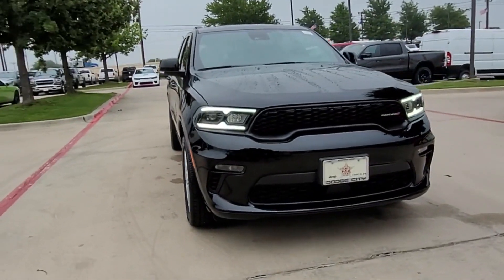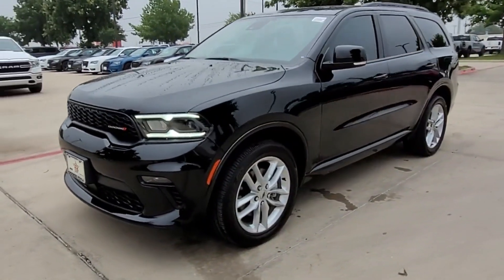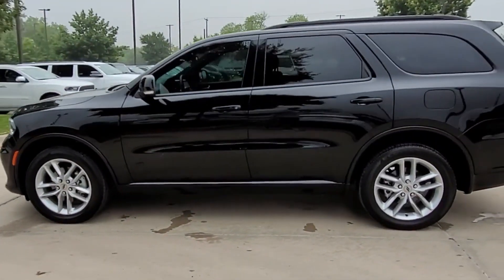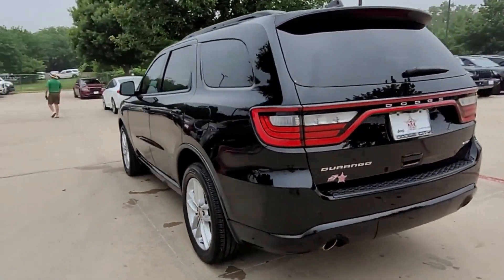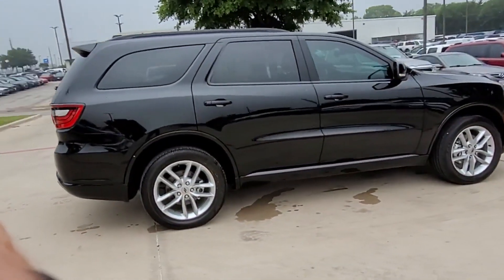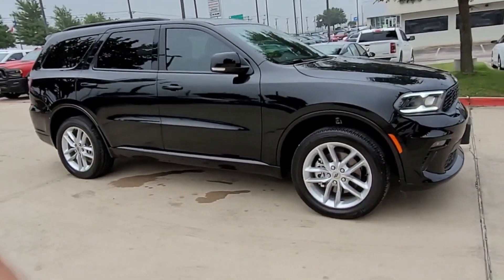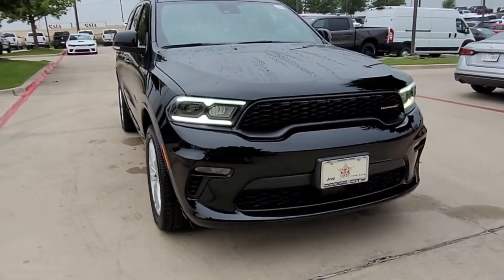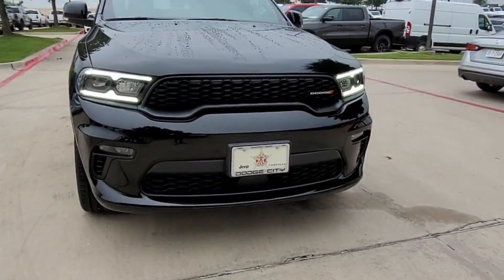New 2022 Dodge Durango GT Plus | Dodge Dealer Near Prosper, Allen, Plano, Denton, TX | Bad Credit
2022 Dodge Durango GT Plus 1C4RDJDG3NC212311 Video

This 2022 Dodge Durango GT Plus is full of phenomenal features such as: